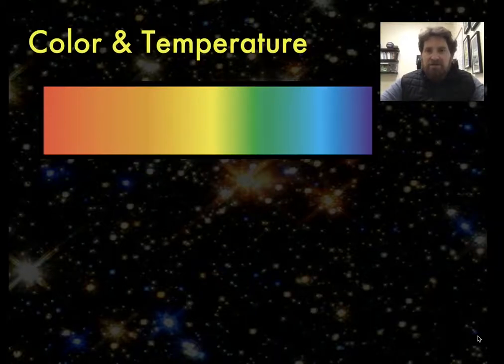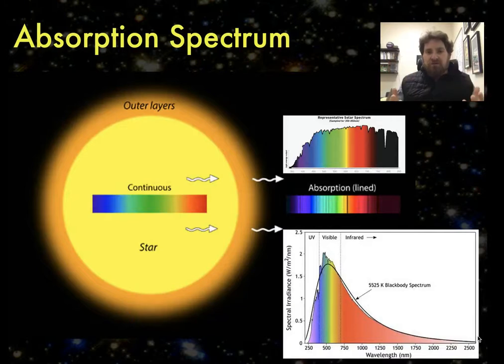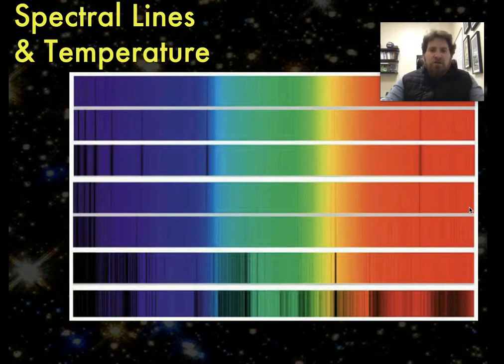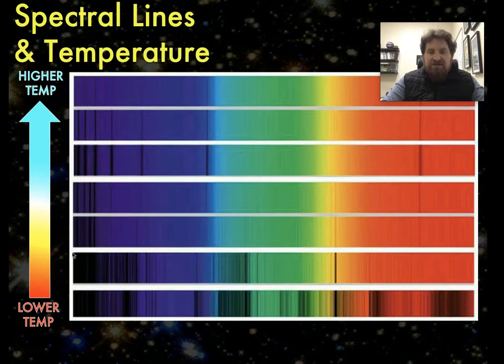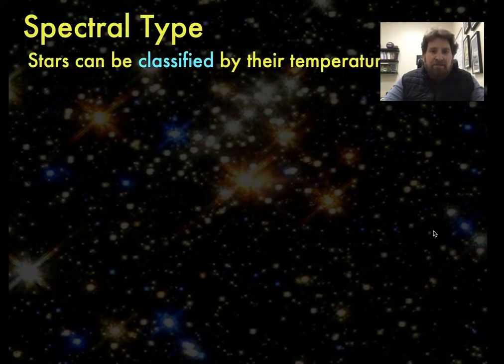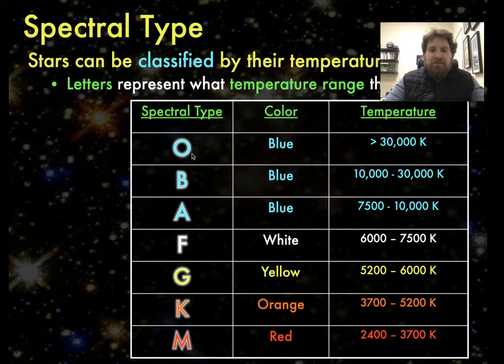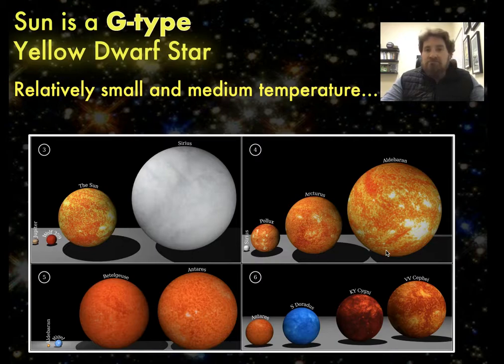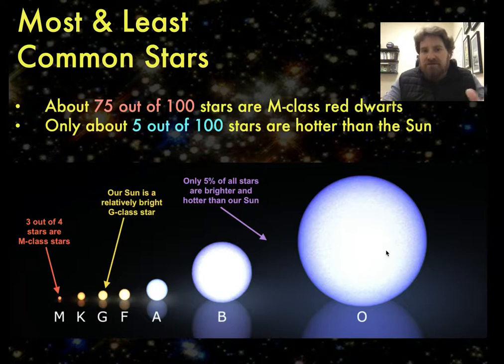Spectral Type (Classifying Stars by their Temperature)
Have you ever noticed that not all stars in the night sky are the same color?  Some are more yellow-orange while others are more blue.  Why is this? The only difference between one star and another you can actually tell with the naked eye is its temperature - and that is revealed by its color!  For over a century, astronomers have used a classification system that assigns a letter to different types of star based on their temperature - called the star's "spectral type" or "spectral class".  This video gives a non-mathematical introduction to what that term actually means, and how it works!

Josh Bloom teaches high school Physics and Astrophysics at Palo Alto High School in California.